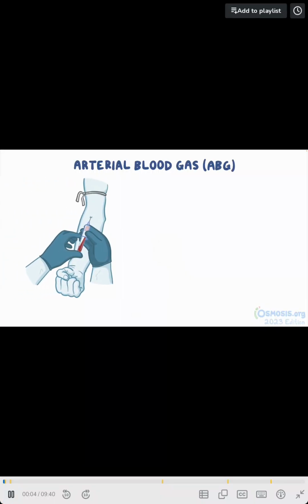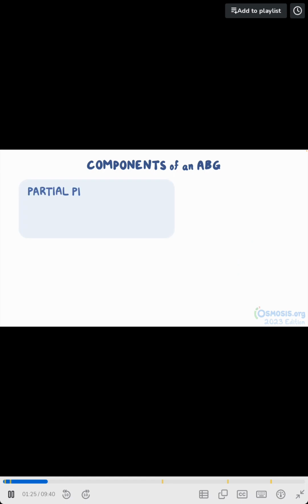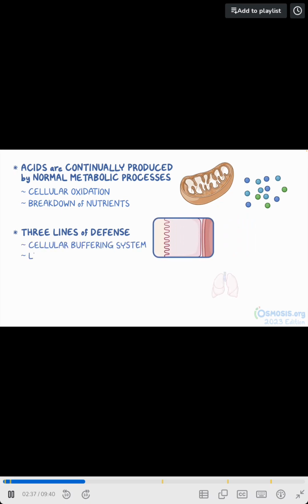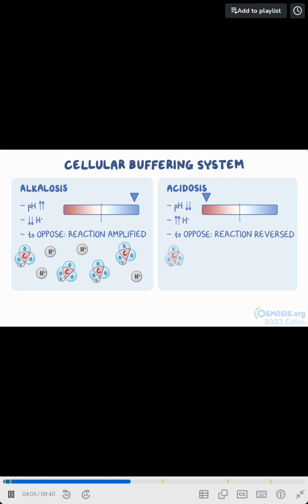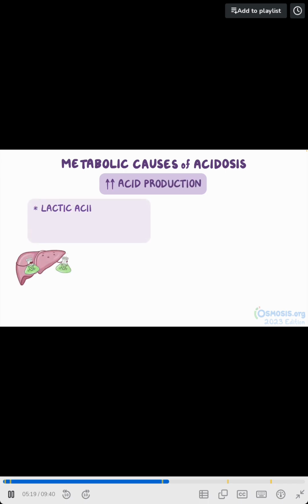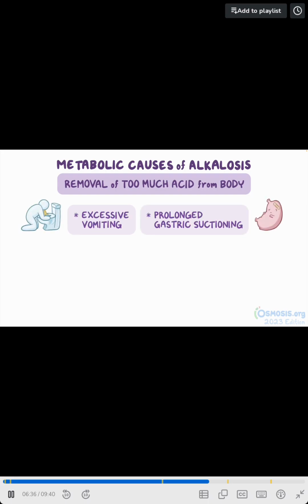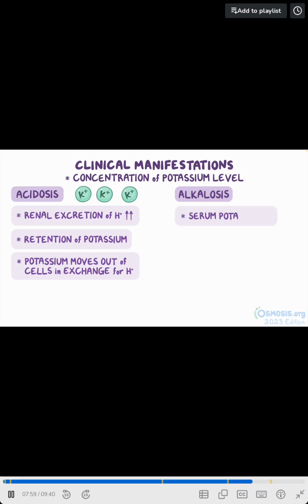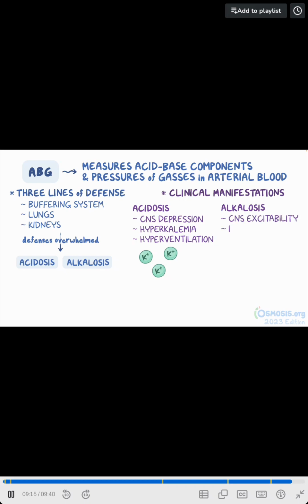Arterial blood gas | ladboratory value | osomosis |nursing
Arterial blood gas, or ABG for short, is a test used to measure the acid-base components and pressure of gasses in the arterial blood.

Now, the components of an ABG are pH, bicarbonate, carbon dioxide, and oxygen. First, there’s pH which reflects the concentration of hydrogen ions, or H+, in the blood.

There’s an inverse relationship between pH and H+, meaning that when there’s more H+, the pH decreases and becomes more acidic, and, when there’s less H+, the pH increases, and becomes less acidic. The normal pH ranges from 7.35 to 7.45. If the pH is less than 7.35, it's considered acidosis; while a pH greater than 7.45 is alkalosis.

Then, there’s bicarbonate, HCO3-, which is a base: a substance that can combine with H+ and remove it from solution. When there’s more HCO3-, the pH increases and becomes more basic, and, when there’s less HCO3-, the pH decreases, and becomes more acidic. Normally, HCO3- ranges from 21 to 28 mEq/L.

Up next is the partial pressure of carbon dioxide, or PaCO2, which measures the amount of carbon dioxide dissolved in the arterial blood; and partial pressure of oxygen, or PaO2, which measures the amount of oxygen in the arterial blood. For these gasses, “P” stands for partial pressure and “a'' stands for arterial. The normal PaCO2 should range from 35 to 45mm Hg, and  PaO2 should range from 80 to 100mmHg.

Finally, there’s oxygen saturation or SaO2, which refers to the percentage of hemoglobin molecules in the blood that have oxygen attached to them. SaO2 should be 95% or more.

Now, when you think about it, acids are continually being produced by normal metabolic processes like cellular oxidation and the breakdown of nutrients, so the body needs a way to handle all these hydrogen ions to prevent major shifts in the overall pH. To accomplish this, the body has three lines of defense to help maintain an optimal pH: the cellular buffering system, the lungs, and the kidneys.

The first line of defense is the cellular buffering system. Now, in everyday language a buffer is something that acts like a protective cushion, and the same is true of physiologic buffers; they protect the pH balance by keeping it from rising or falling too quickly. This system is always present and responds within seconds when there’s a disturbance in the pH. The most common buffer in the body is the bicarbonate-carbonic acid system.

It all starts with a by-product of cell metabolism called carbon dioxide or CO2, which is released by the cells into the blood. In the blood, CO2 mixes with water, or H2O, to form carbonic acid, or H2CO3. Now, carbonic acid easily dissociates into bicarbonate, and hydrogen ions. This reaction can go in both directions, which is actually how the buffering system works.

Now, if the pH is increased, which means that there is less H+, we call that alkalosis. To oppose alkalosis, this reaction is amplified and we get more bicarbonate and hydrogen ions. In contrast, decreased pH, which means there is more H+, is called acidosis. To oppose acidosis, the reaction is reversed. So, excess H+ are used by bicarbonate to generate more carbonic acid, which gives us more carbon dioxide that can be eliminated by the lungs.

So, the lungs are the second line of defense, which respond to shifts in pH by changing the respiration rate. With acidosis, chemoreceptors in the brain sense a high concentration of hydrogen ions, and stimulates an increase in respirations so more CO2 is eliminated from the body. Alternatively with alkalosis, chemoreceptors sense a low concentration of hydrogen ions, and stimulate a decrease in the respiratory rate so more CO2 is retained. This is a quick response, occurring within minutes of acid-base alterations.

For the last line of defense, we have the kidneys, which help maintain pH by eliminating excess H+ and reabsorbing more bicarbonate. This is a slow response, which can take hours to days.

Okay, sometimes the defenses that keep the body’s pH in check can become overwhelmed, resulting in either acidosis or alkalosis. Metabolic causes of acidosis can be the result of increased acid production, like with lactic acidosis, which is caused by decreased tissue perfusion and anaerobic metabolism; diabetic ketoacidosis, which involves extreme hyperglycemia and an excessive breakdown of fatty acids in people with diabetes; or increased ingestion of acids, like methanol, salicylates, or ethylene glycol.

It can also be caused by decreased elimination of acids, which can happen with renal failure; or by increased elimination of base, like with excessive diarrhea, which eliminates too much HCO3- from the intestines.

On the other hand, respiratory causes of acidosis can be any condition that impairs ventilation and gas exchange, because these impairments cause retention of CO2. So, causes can include respiratory depression, like with central nervous system depression from opioids or sedatives; respiratory muscle impairment, like with a spinal cord or chest wall